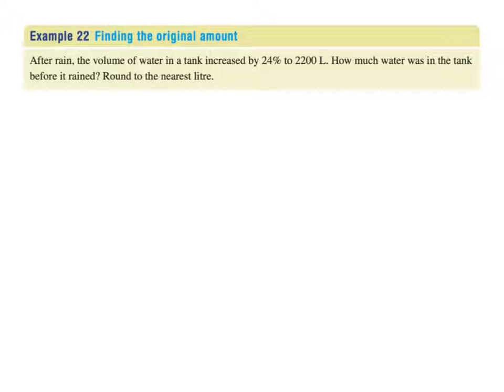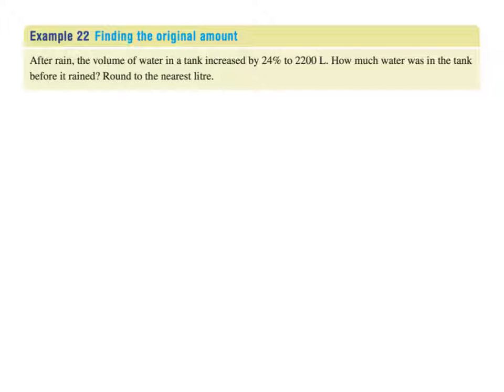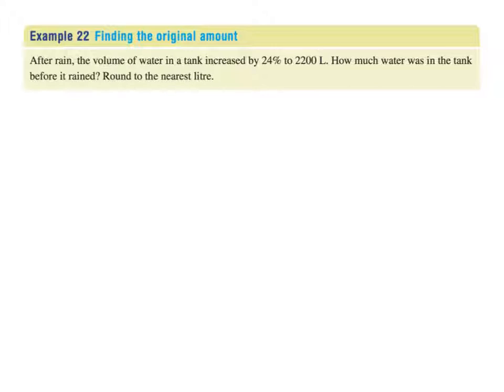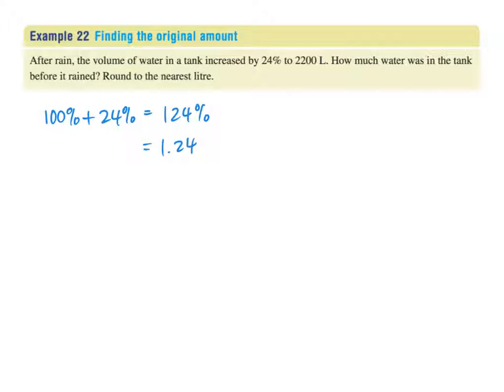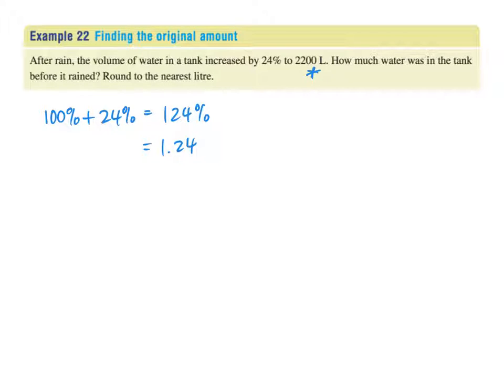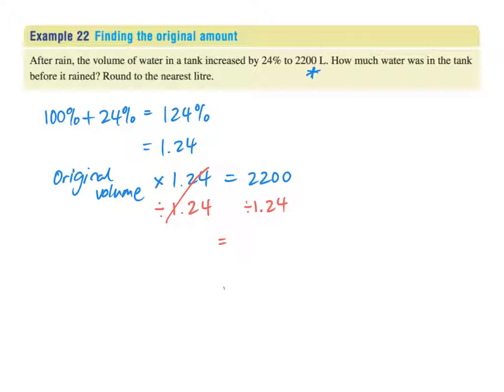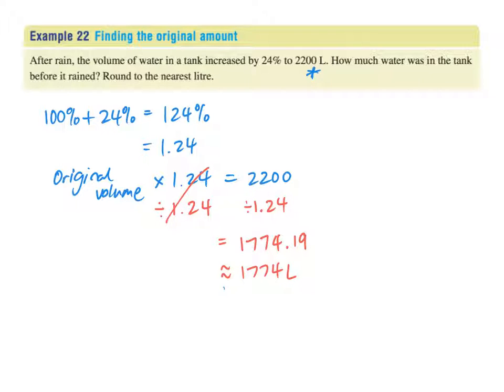9 Maths 1.7 Ex 22 Finding the original amount